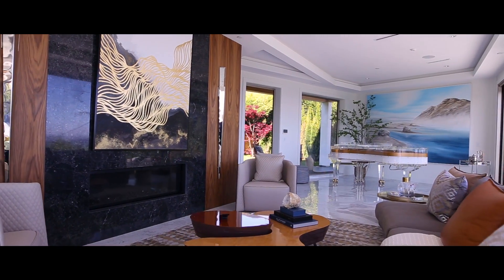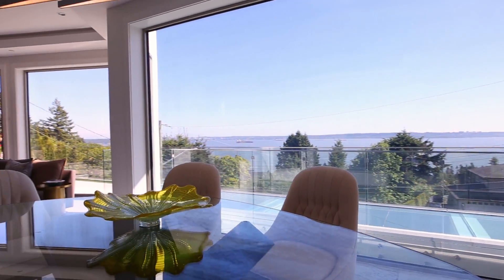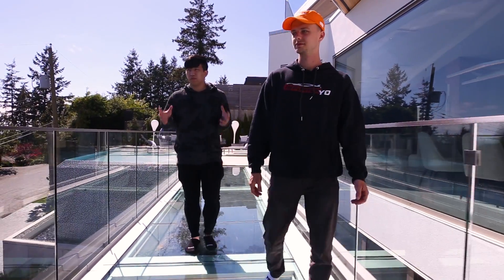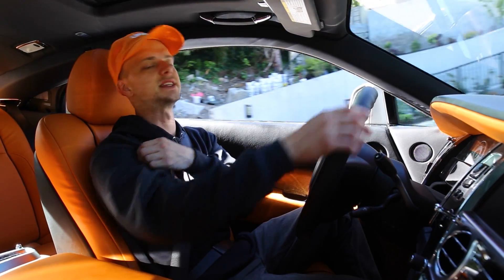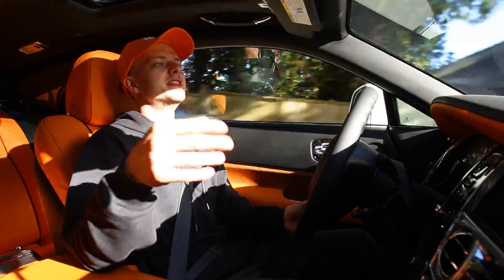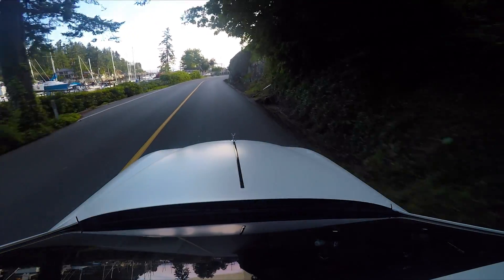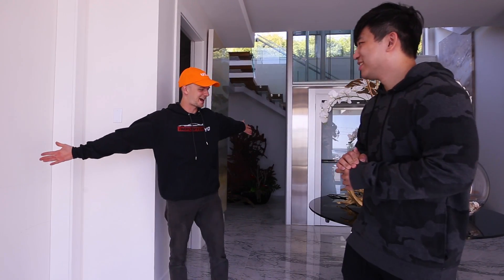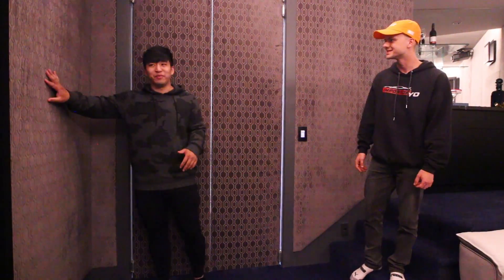Why The Rolls Royce Wraith is an Icon In Luxury Real Estate | $9,980,000 Home Tour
Welcome back! Today we take a left turn and dive into the world of luxury living here in West Vancouver, British Columbia. I'm driving Jesse's Series 1 Rolls Royce Wraith in an environment where the laid-back driving style of its twin-turbo V12 and the rolling waves of torque it creates are welcomed and can be danced with by its surroundings. Rather than feeding the abrasive and unapologetic antics of the supercar world, we've decided today to embrace a day off in one of the icons of the luxury world. I suppose the rotating driveway and $9,980,000 home are cool too. Enjoy!

🔰Shop Our Jet Tag Collection!

Passport MAX360 Radar Detector
Canon R6 4K